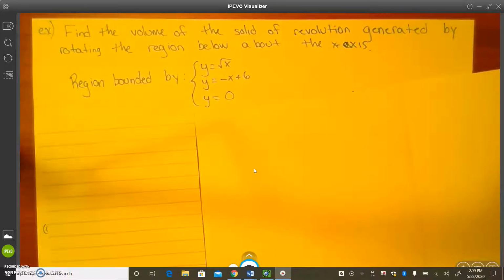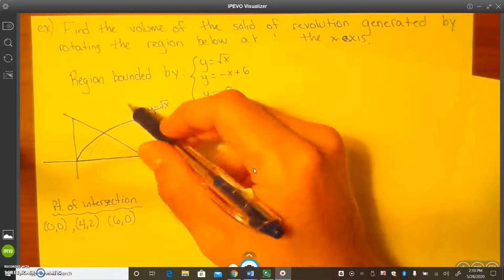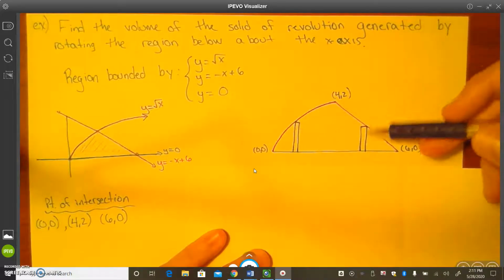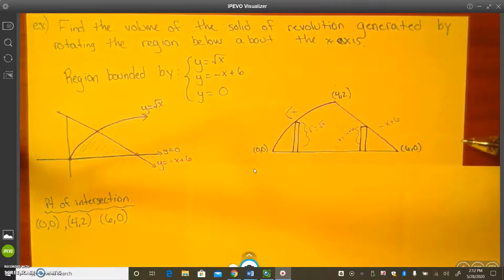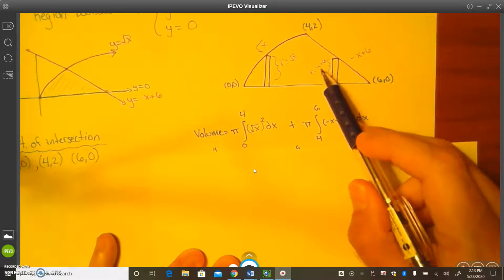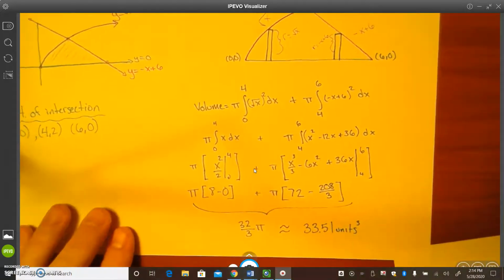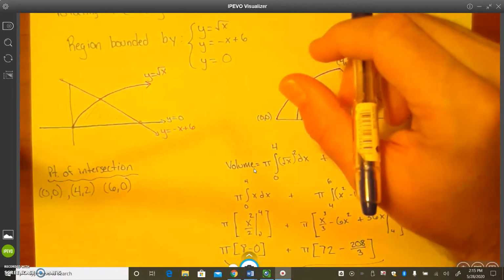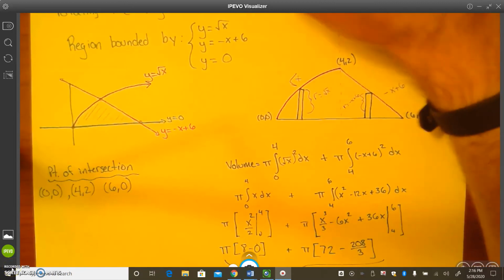Hodulik Calc CP 5-29